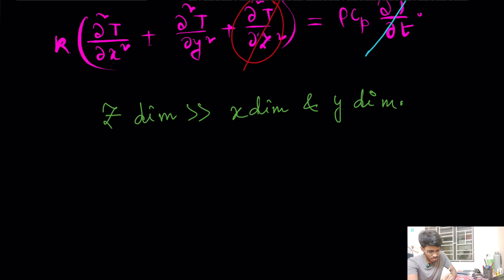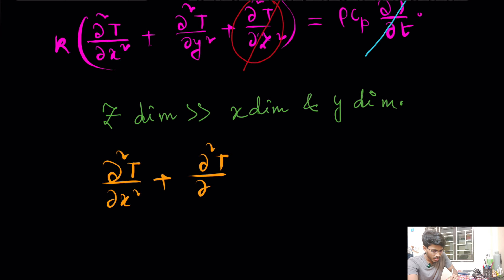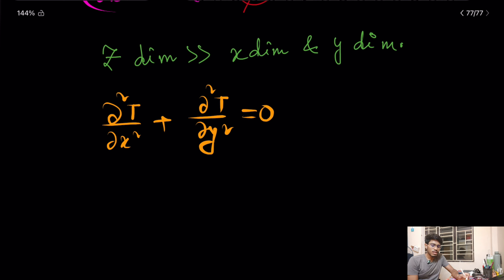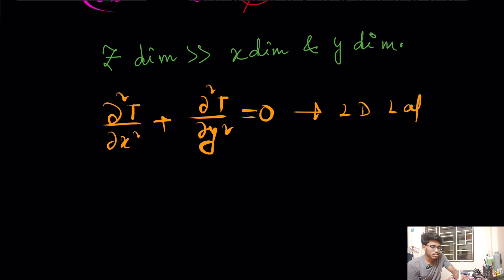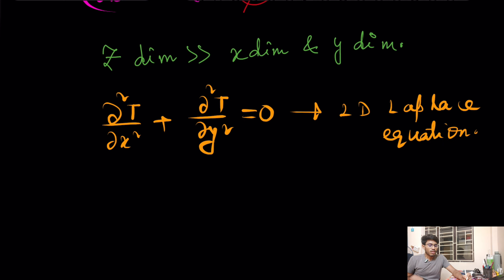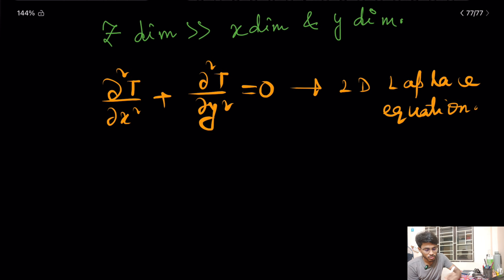Advanced conduction 13| By GATE AIR 31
Hi! I am Soham Biswas.
You all are at the right place, if you are ready to dive deep into the fascinating world of Mechanical Engineering. Today is the lecture of , where we will learn .
For your satisfaction and as the proof of my credibility,
I have
1. Secured AIR 31 in GATE 2023 ME.
2. Secured AIR 94 in GATE 2023 XE.
3. Scored 319 in GRE (in 2022).
4. Scored 101 in TOEFL (in 2022).
5. Cracked IISc research interviews of both ME and AE department.
6. B.E. from Jadavpur University with CGPA = 9.22 .
7. Currently M.Tech student in IIT Kharagpur (Sem 1 SGPA =9.67 (Highest), Sem 2 SGPA =9.83 (Highest)).